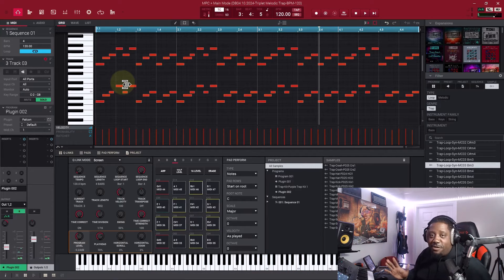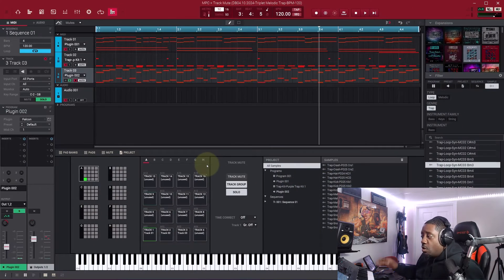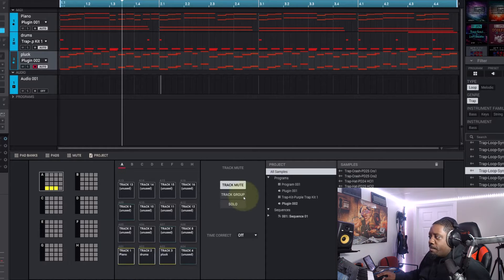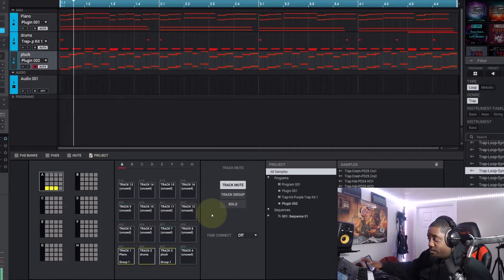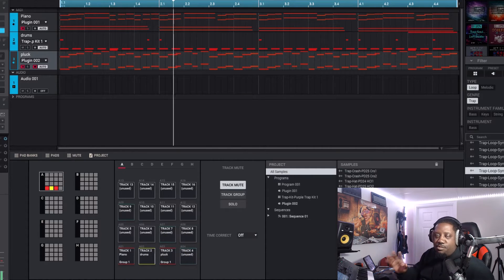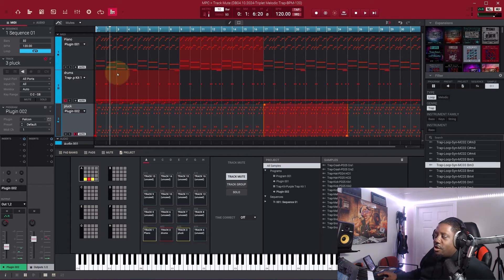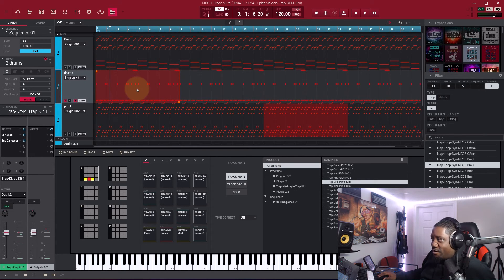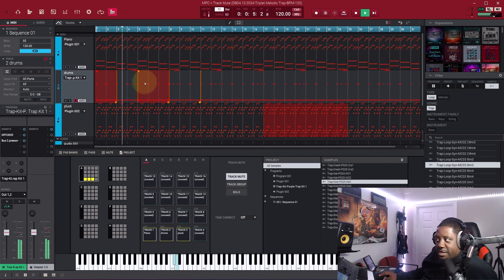Akai MPC Beats Software Track Mute Tutorial All You Need To Know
Akai mpc beats track mute tutorial all you need to know. In this video I will show you track mute for the akai mpc beats software For beginners. i will dive deep into track mute in the akai mpc software. The mpc beats software and the Akai MPC hardware is the same when it comes to track mute.

00:00 Intro
01:09 Playing the track we are going to mute
07:06 Bonus Tip For you
12:06 final work
12:33 Tun-E-Up

MPC Beats Software: How to Mute Tracks. Akai MPC Beats: Muting Tracks Tutorial. Mastering Mute Function in MPC Beats. MPC Beats Software's Track Mute Feature. Tutorial: Muting Tracks in Akai MPC Beats. Guide to Muting in MPC Beats Software. Silencing Tracks in Akai MPC Beats Software. MPC Beats: Understanding Track Mute Options. Controlling Sound with MPC Beats Mute Function. Exploring MPC Beats Software's Mute Capabilities